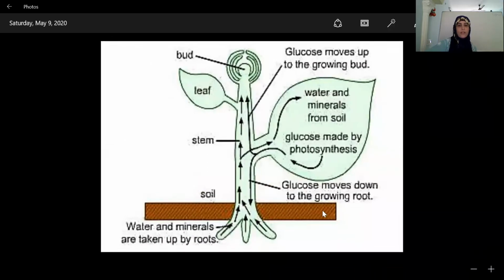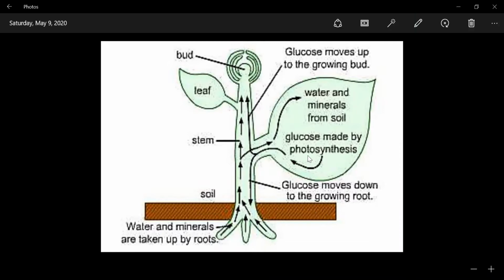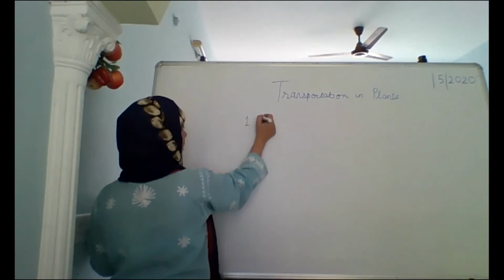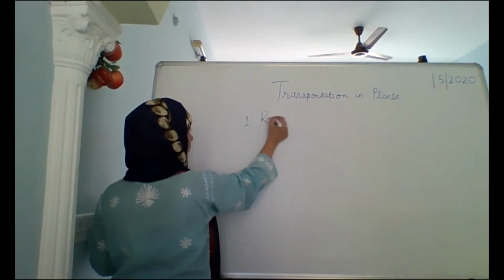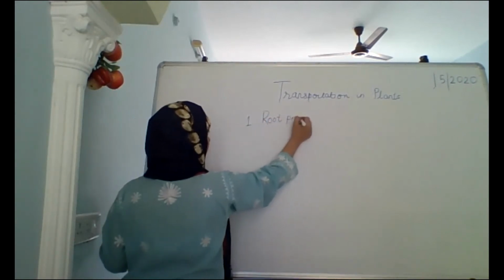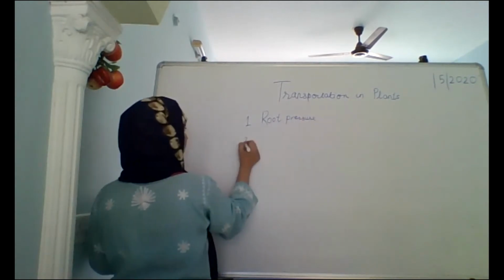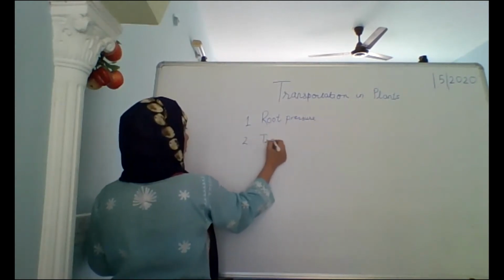in plants#9 5 20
Root pressure
Transpiration pull
Translocation